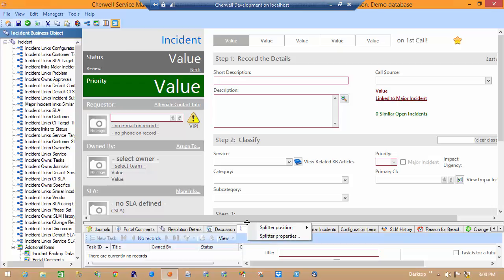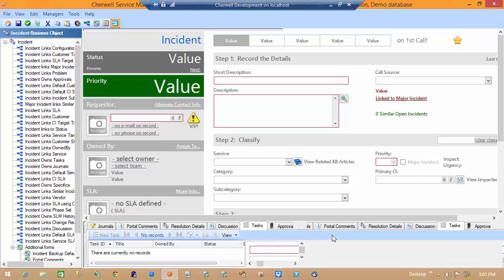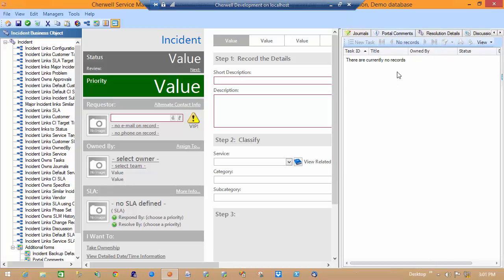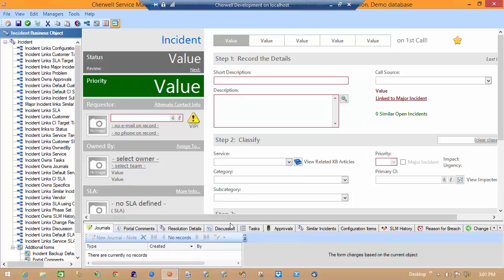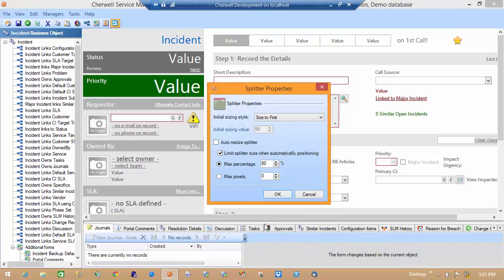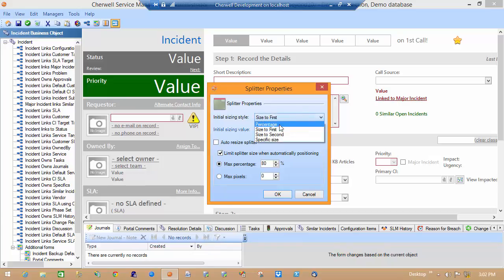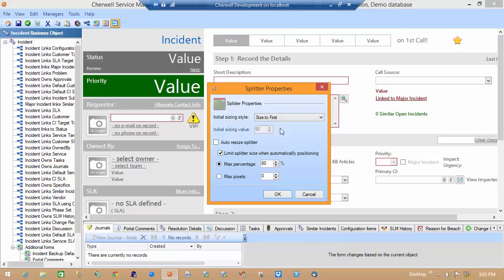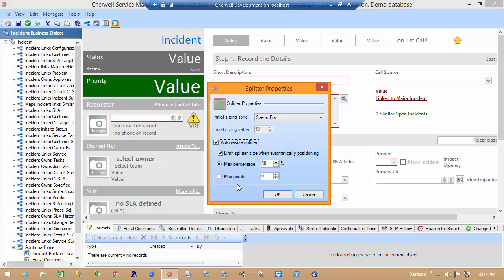How to Adjust Form Arrangement Tabs in Cherwell